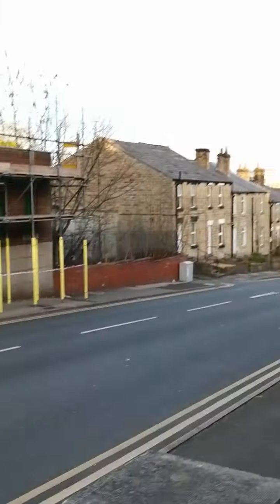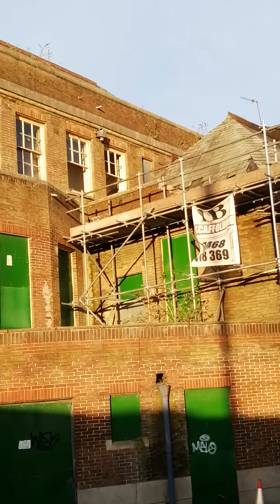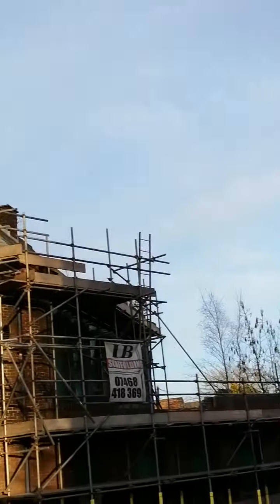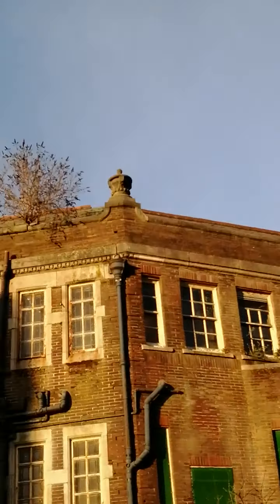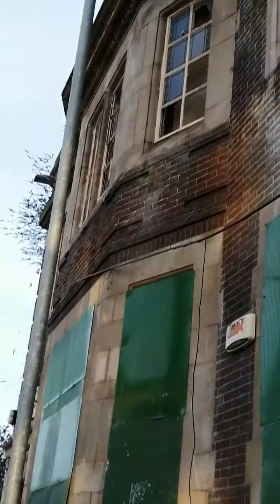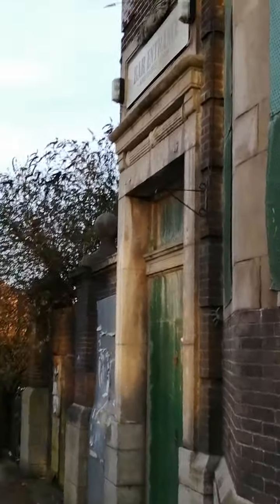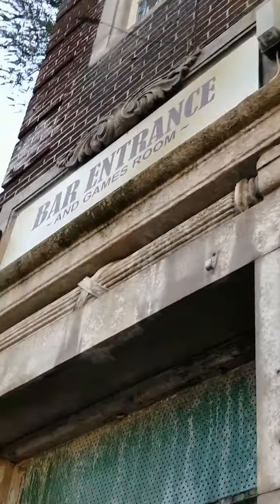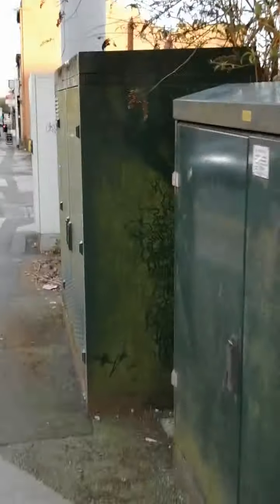derelict smuges bar and resturant BOLTON